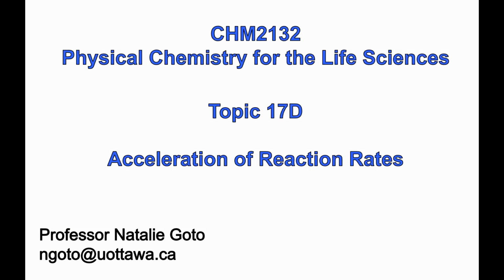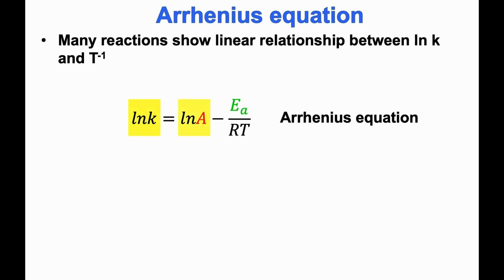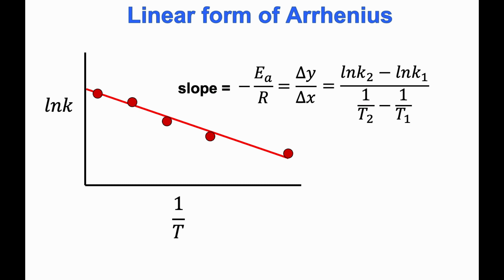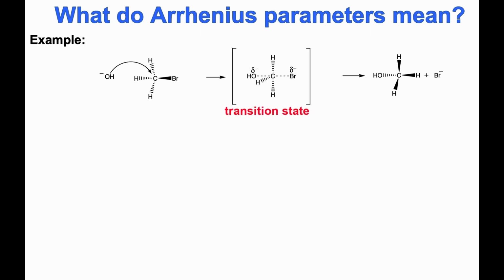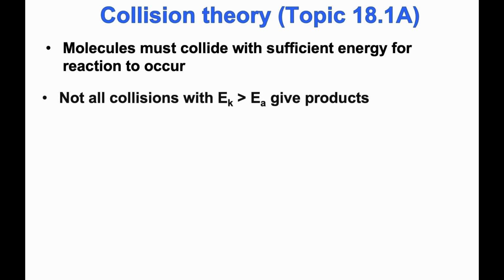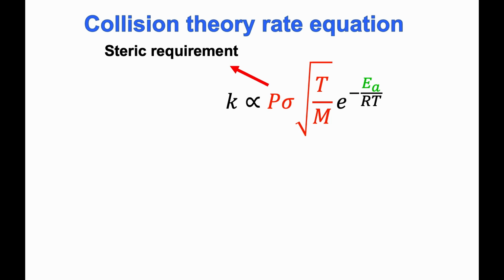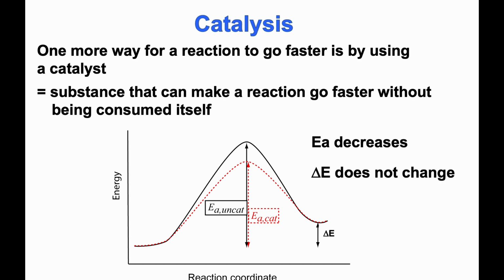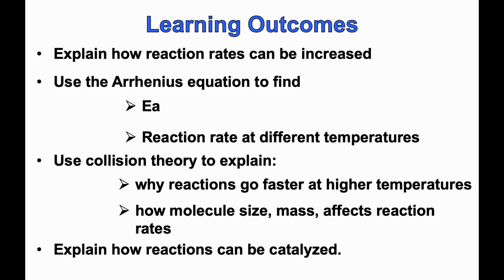Topic17D - Acceleration of reaction rates